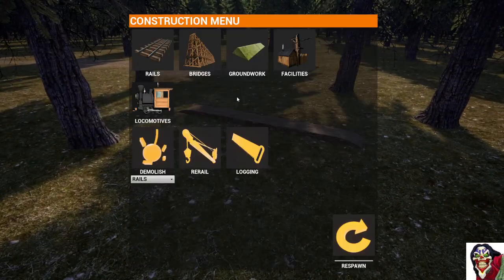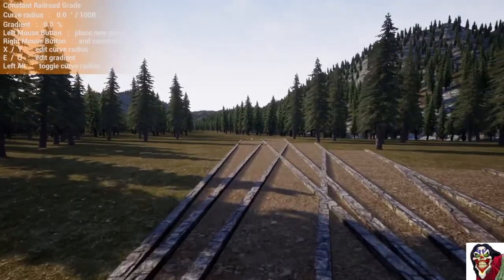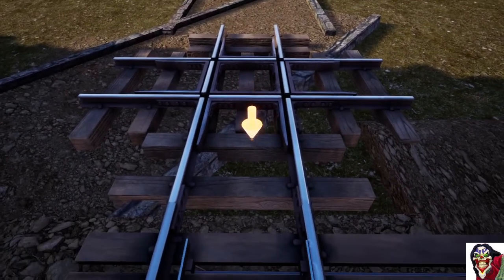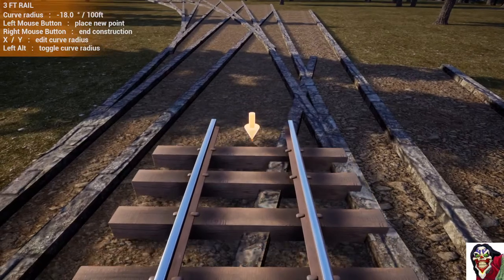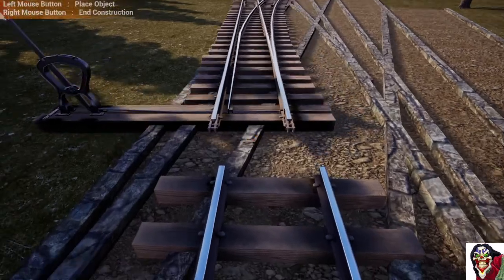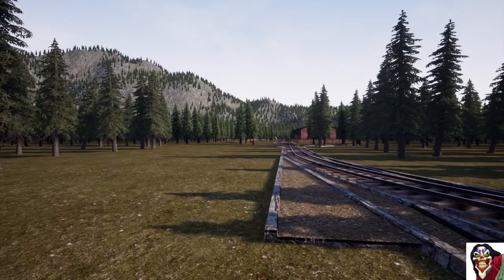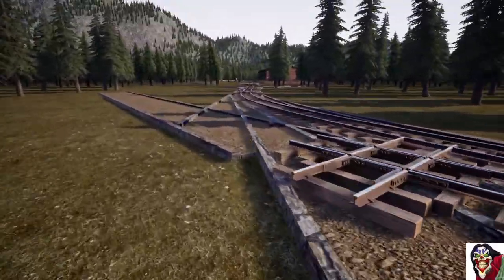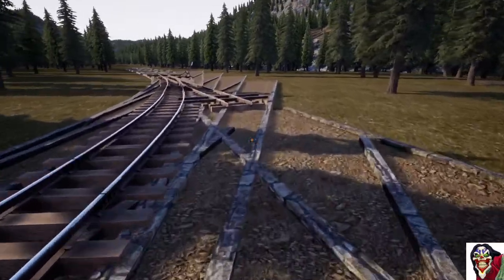RO! - Old Build Tools Tutorial Ep2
Episode 2
Covers:
- Using the groundworks sample to get a build height.
- Placing corner groundworks with no z-randomization.
- Easing into a curve.
- Making a simple smooth curve.
- Connecting a switch from its turnout.